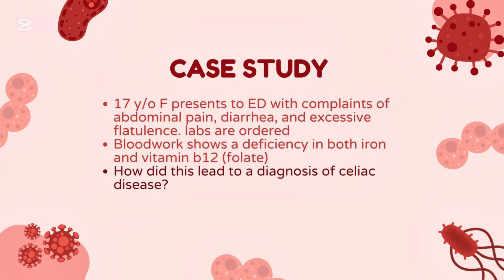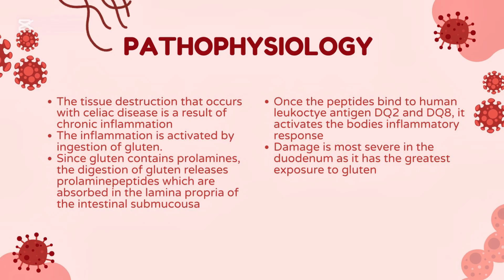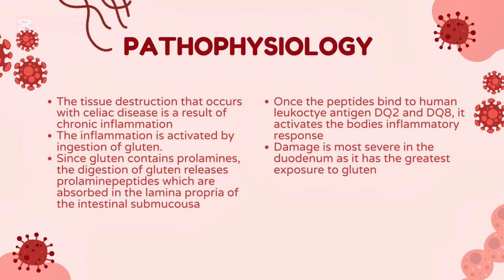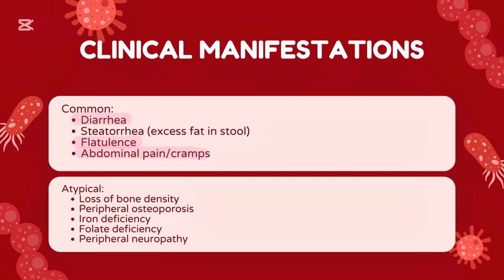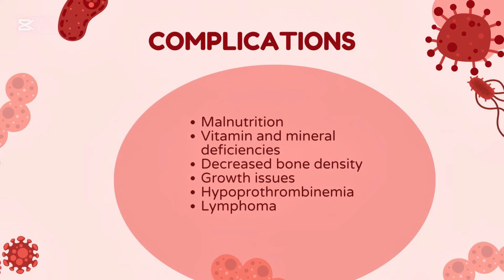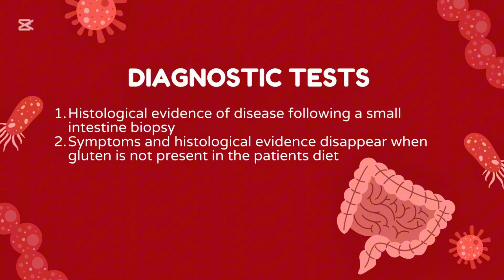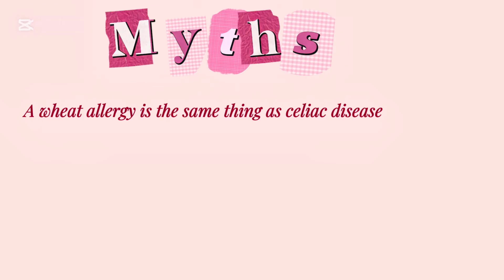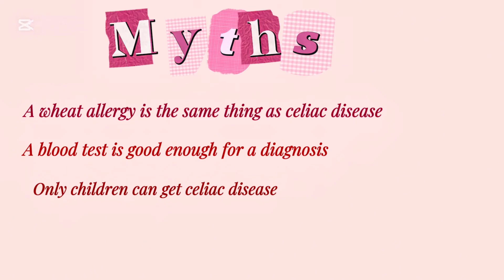Celiac Disease Podcast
Just got diagnosed with celiac disease? here is everything you need to know!